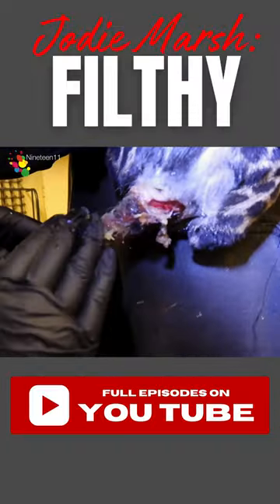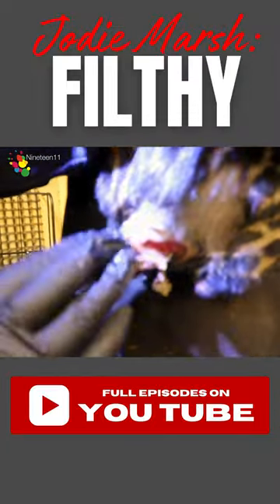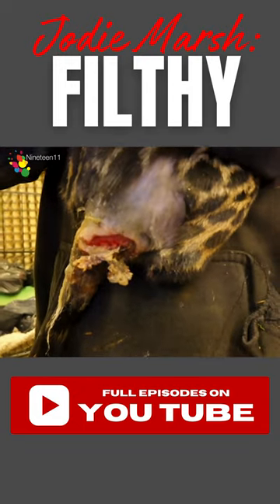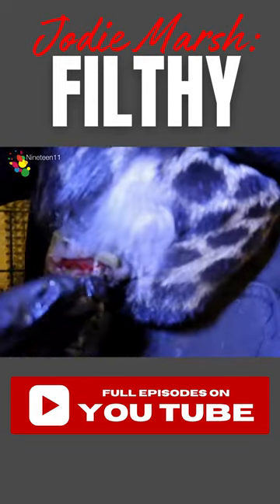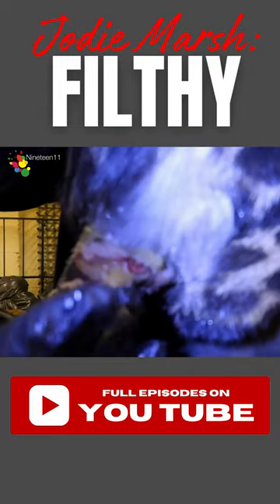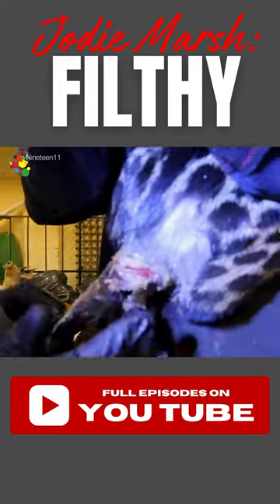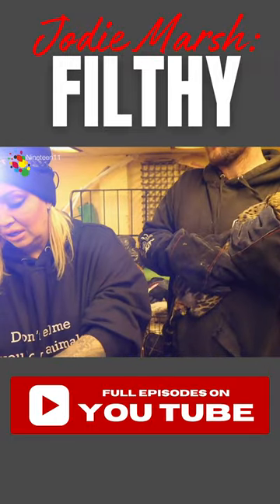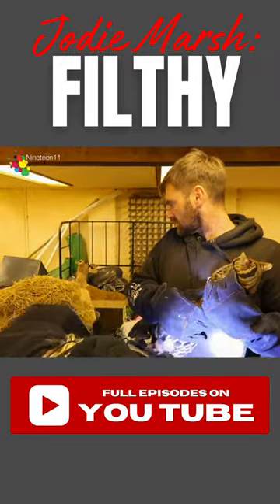animalsanctuary rescue farming pets funny funnyanimalvideos animals funnycreatures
Think you've seen Jodie Marsh's wild side, think again!

She’s swapped her high heels for pink wellies and is currently sharing her home with over 350 rescue animals, helped by a crazy team of staff, and she's given Nineteen11 total access to the madness.

With skunks in the shower, Llamas in the garden and Jodie's favourite meerkat sharing her bed, and helping her brush her teeth, you might think Jodie's already animal mad but she's about to take things even further.
Jodie is about to put everything on the line, selling her home and prized possessions, in a bid to build a new five-acre farm for her furry friends.

New episodes available every week on the  @Nineteen11TV  YouTube channel.